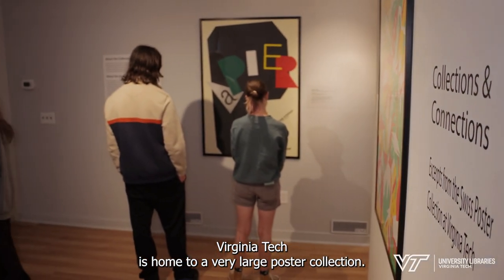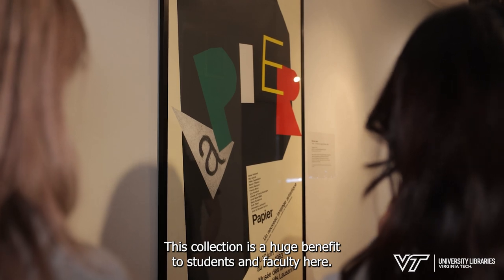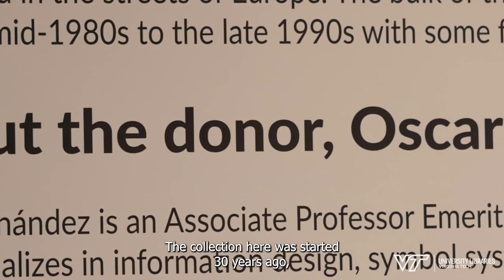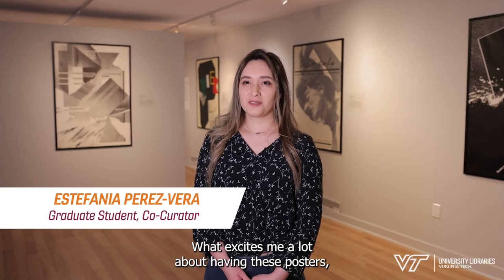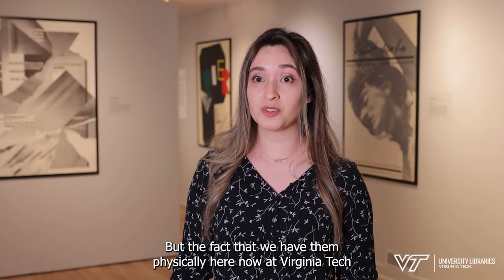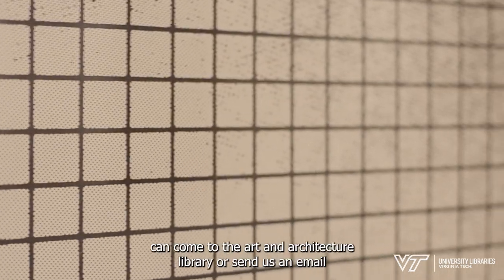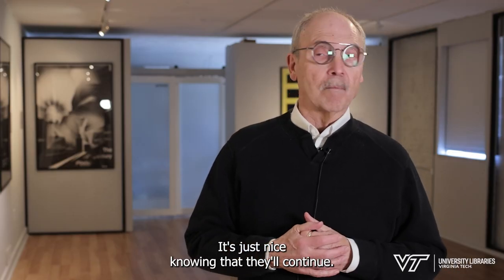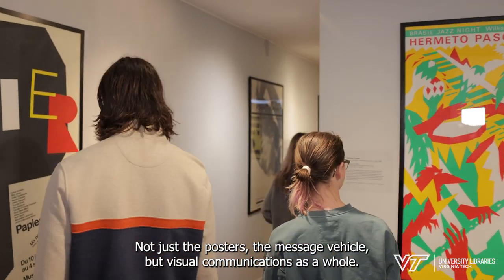Swiss poster collection inspires next generation of designers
Virginia Tech is home to one of the largest Swiss poster collections in the United States, with the age of the posters ranging from the 1960s to the 2010s. The posters were donated by designers Dennis Ichiyama and Oscar Fernandez in 2023 with the goal of them becoming a teaching tool for young designers. In March of 2024, some of those posters were on display at the Armory Gallary in the School of Visual Arts in an exhibit titled, "Collections and Connections: Excerpts from the Swiss Poster Collection at Virginia Tech".